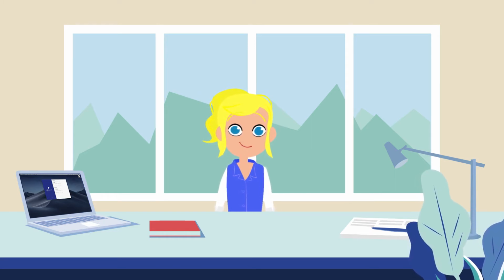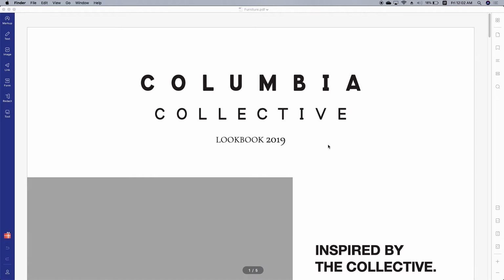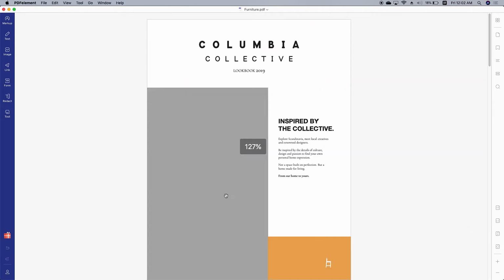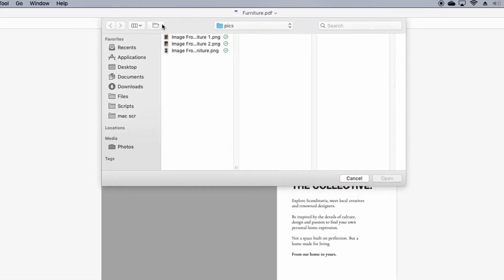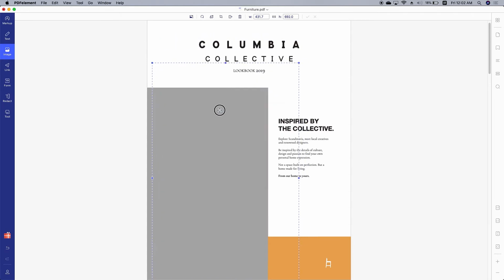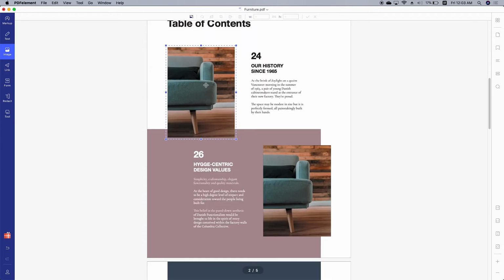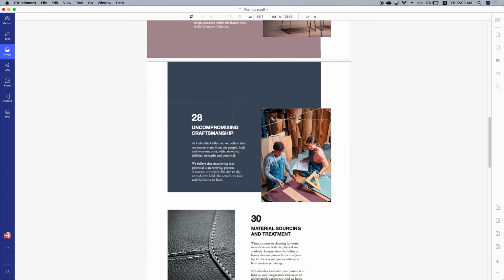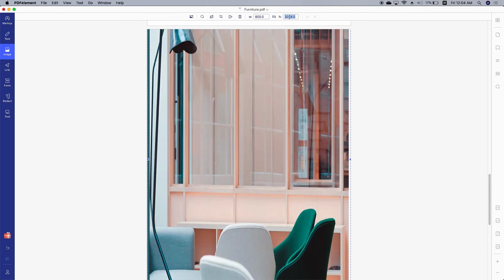How to Add Image to PDF on Mac | PDFelement 7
🎥This video is about how to add image to pdf on Mac.

📍It provides the fastest way converts pdfs to word, ppt, excel image, Html and more.

At last, if you found this video helpful 🙌！Please give us a thumb up 👍or leave a comment 💬 below!